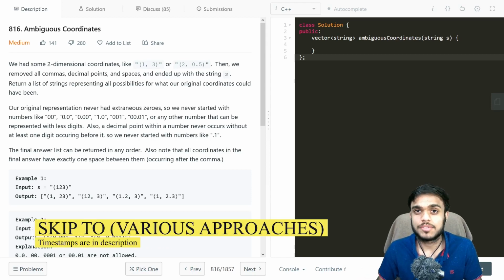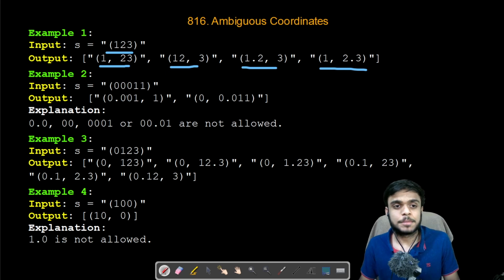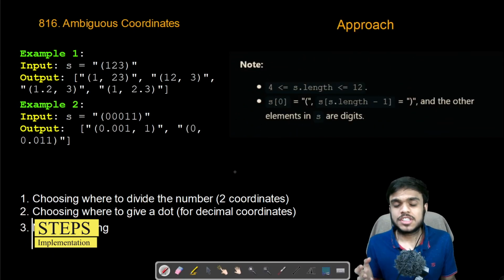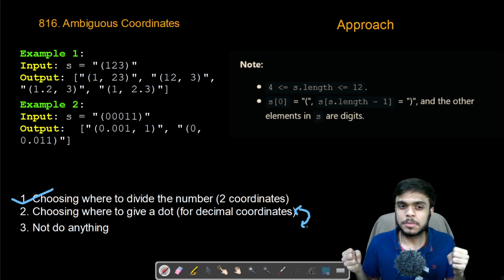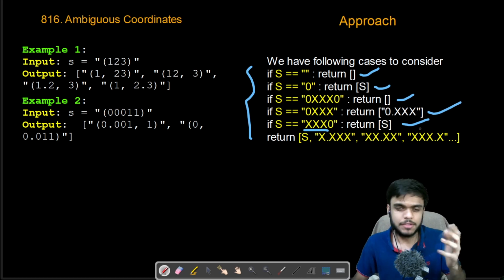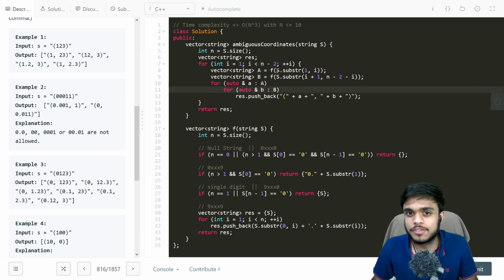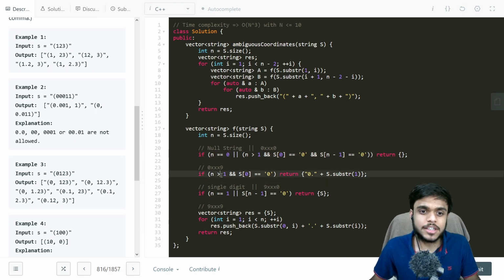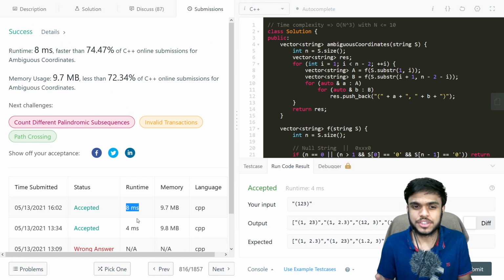LeetCode - 816. Ambiguous Coordinates | Day 13 May Challenge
May Challenge 2021 - Day 13
816. Ambiguous Coordinates

TIMESTAMPS
0:00 Intro
0:19 Question
1:22 Example
2:12 Approach
3:29 Steps
7:33 Code
10:57 Output

⭐ Tags ⭐
- Aditya Mahajan